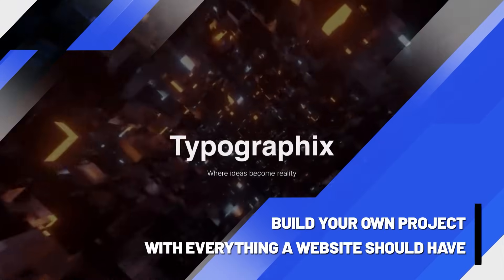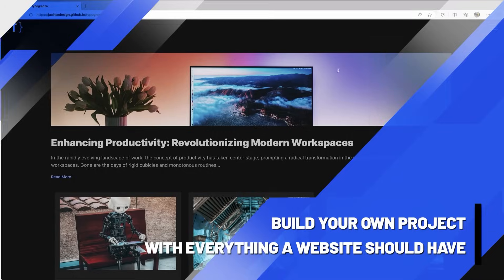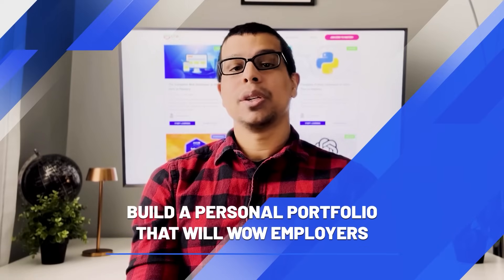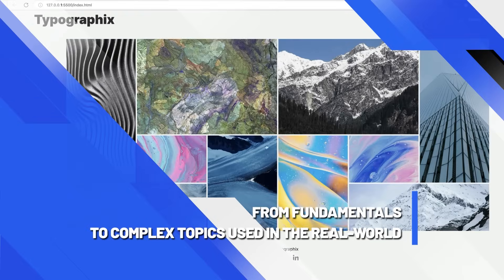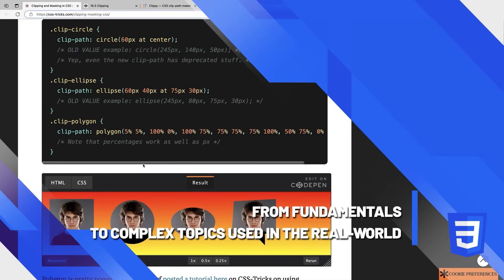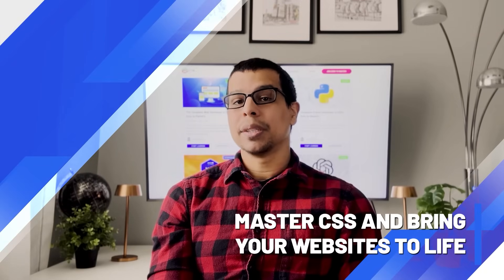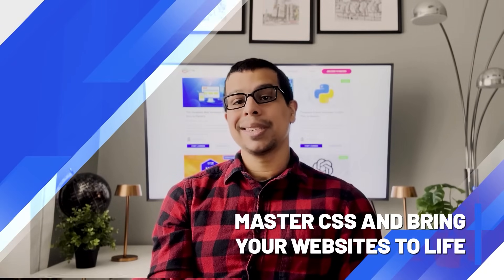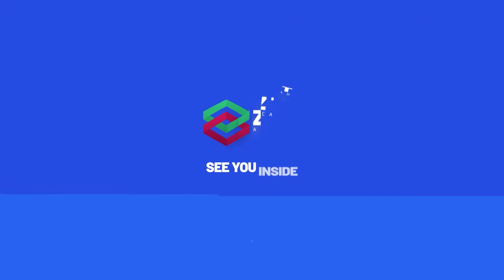Learn & Master CSS in 2026 with Jacinto Wong | Become a Top 10% Developer | Get Hired.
You'll never code an ugly, boring website again after you take The CSS Bootcamp: Zero to Mastery! Learn CSS by building and completing over 100 exercises and projects.  You'll be a CSS pro by the end 😎.

Have you ever wondered what makes some websites look really cool while others look lifeless and dull?

That's CSS at work!

Although we teach the fundamentals of CSS in our Complete Web Developer Coding Bootcamp, you guys wanted MORE.

More CSS lessons have been near the top of our bi-annual student survey. So we went ALL-IN to create the most comprehensive CSS course you can find. You'll learn everything from the basics to advanced CSS techniques.

No prior knowledge is required but if you already know how to code, you can skip the first few sections and start getting into the real good stuff 😎

Oh... and of course it's taught by an industry professional. So if you're a developer who is serious about taking your coding skills and career to the next level, then this is the course for you.

We guarantee you that this is the most efficient and up-to-date CSS course that you can find.

Over the next few weeks, Jacinto will help you go from absolute beginner to mastering CSS.

Graduates of Zero To Mastery are now working at Google, Tesla, Amazon, Apple, IBM, JP Morgan, Facebook, Shopify + other top companies.

💥 Who is Jacinto's CSS course for?

◾ Anyone who feels like they can't build amazing CSS projects on their own
◾ Anyone who wants to become a full-time Web Developer or a freelance Web Developer
◾ Developers and Designers who know the basics of CSS but want to deepen their knowledge and improve their skills
◾ Programmers who want to learn frontend web development
◾ Anyone who needs to add more projects to their portfolio or resume
◾ Aspiring and experienced web developers looking to master styling and layout techniques
◾ Mobile app developers utilizing CSS for web views or CSS-like languages in apps